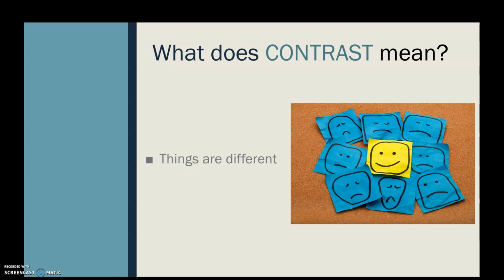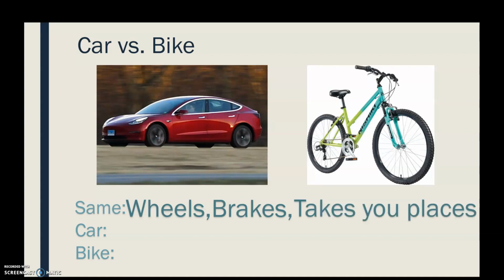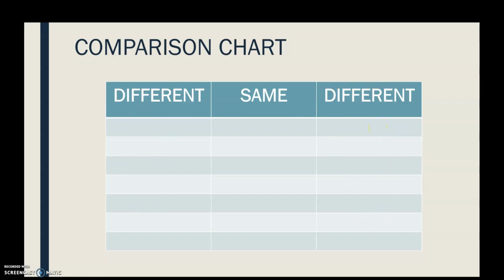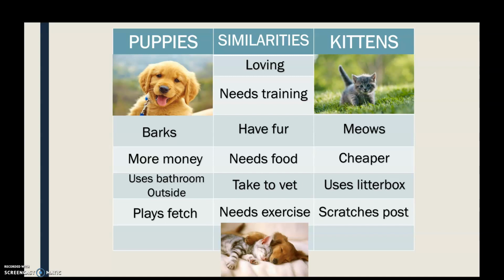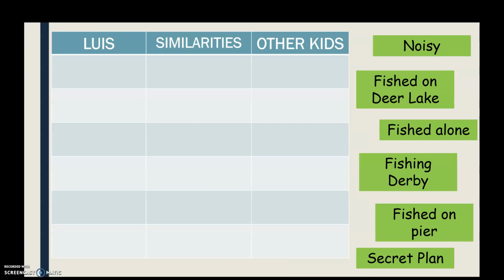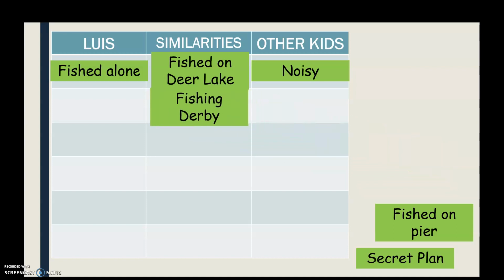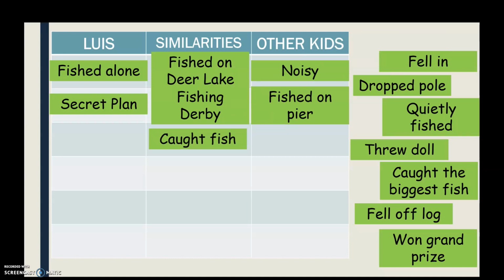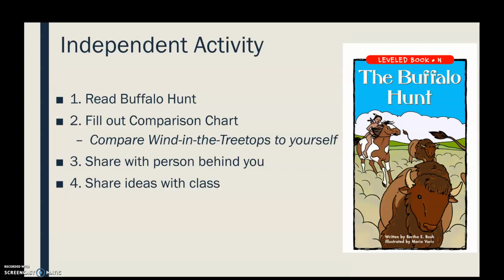Lesson Plan Demo